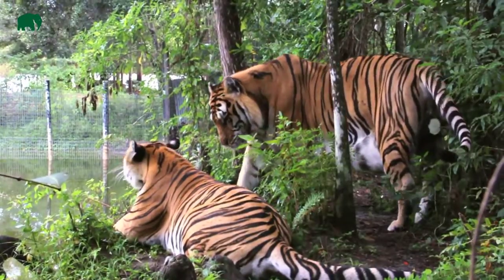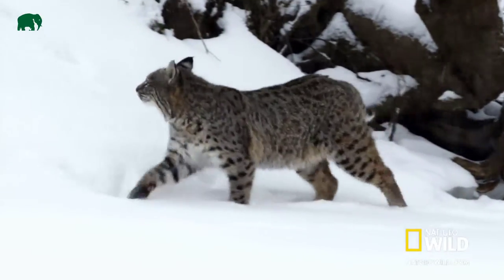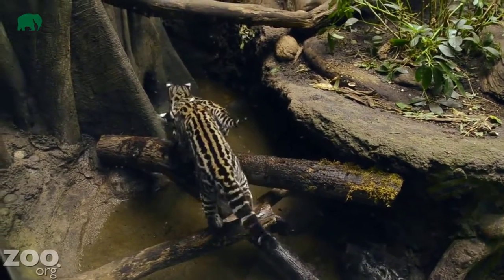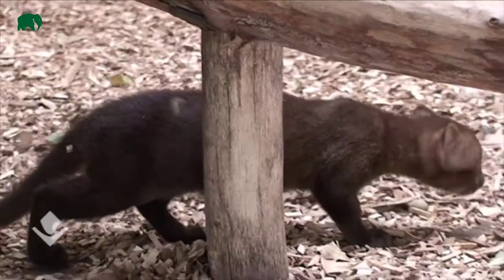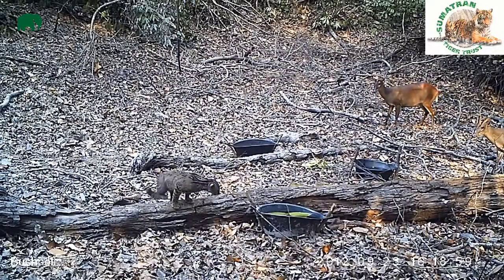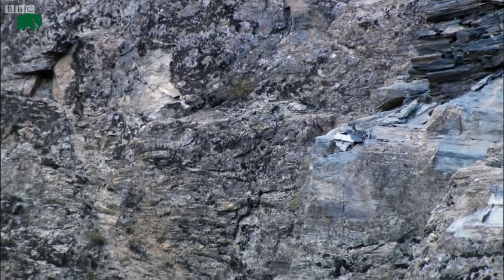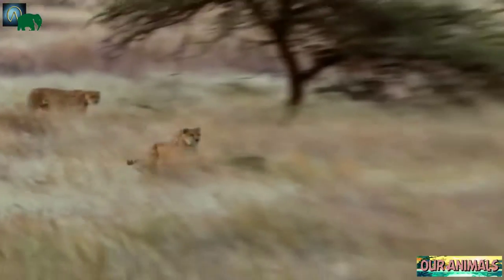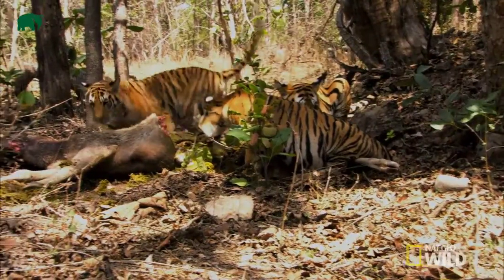10 Amazing Big Cats | Air Land Sea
No one can deny the amazing beauty and abilities of the big cats of the world. Because so many are sought after for their fur, their numbers are in decline. This is a list (which is by no means exhaustive) of 10 amazing big cats. The ten cats were selected because they either have a creative way of hunting, an amazing coat pattern, or are simply awe inspiring.

Cheetah reaches top speed of 55mph to catch its prey - The Hunt- Episode 5 preview - BBC One